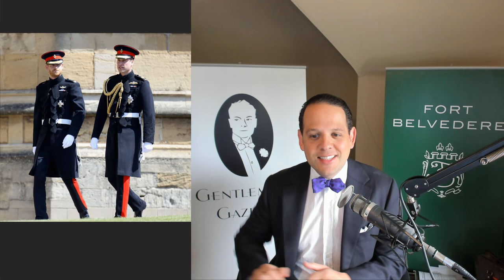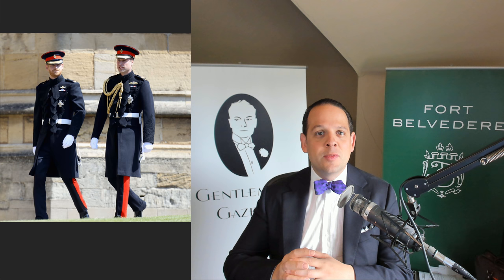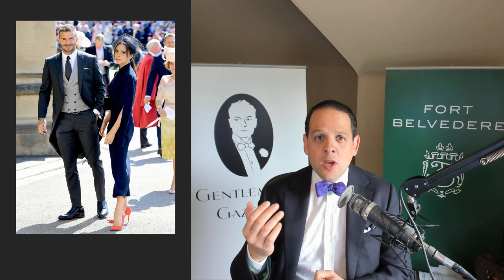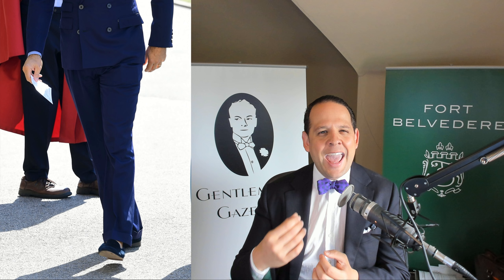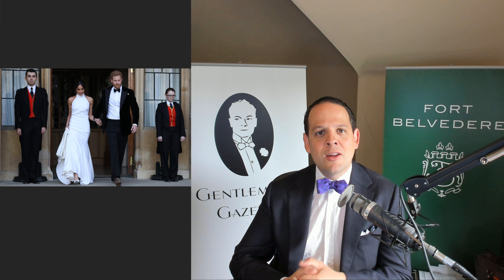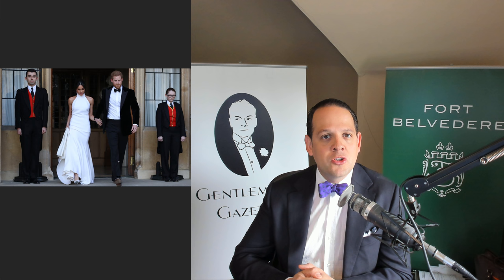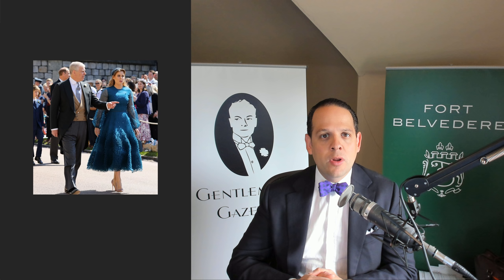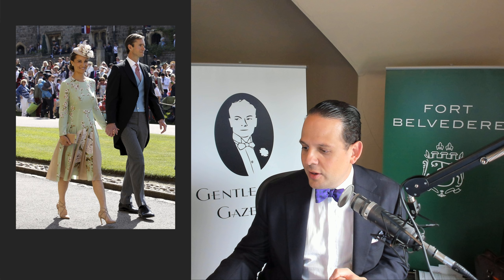Wedding Attire - What to Wear To A Wedding & Outfit Analysis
Did you see pictures of the Royal wedding and wondered whether everything was proper?

Today we discuss men's outfits at the Royal Wedding & we have a live Q&A session about what to wear to a wedding.

Join us on Monday May 23 @ 10am CST / 11am EST / 8am PST

In the meantime, get a copy of our eBook How To Avoid The 15 Most Common Style Mistakes